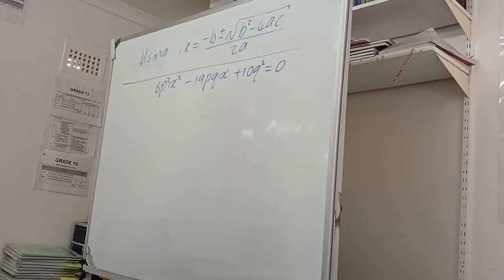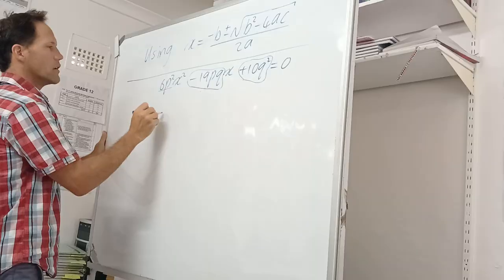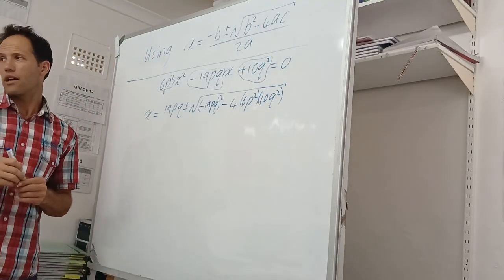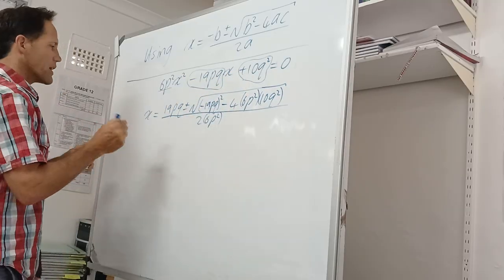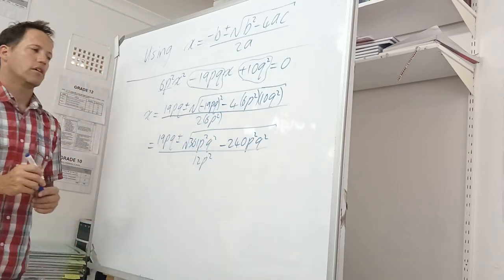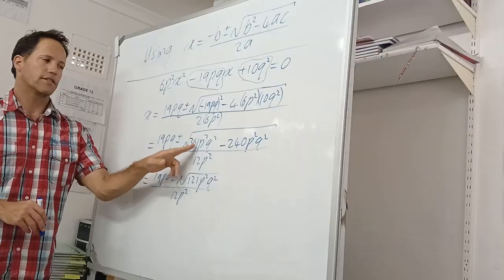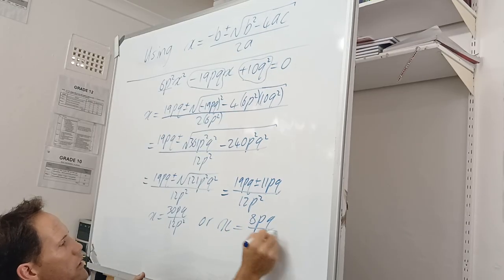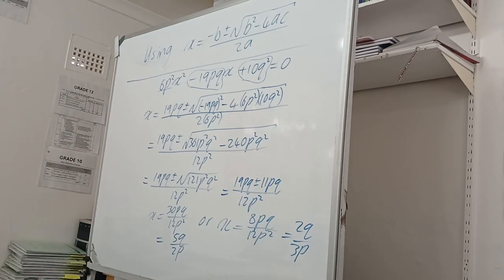Grade 11 Maths: Using the quadratic equation